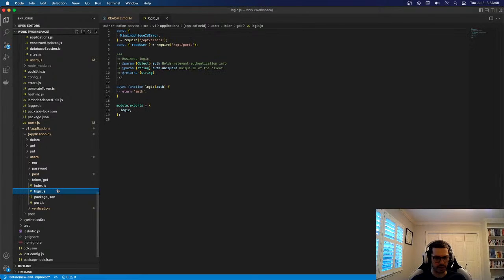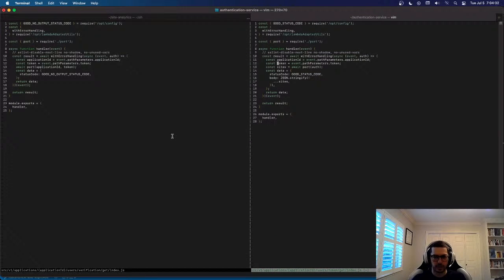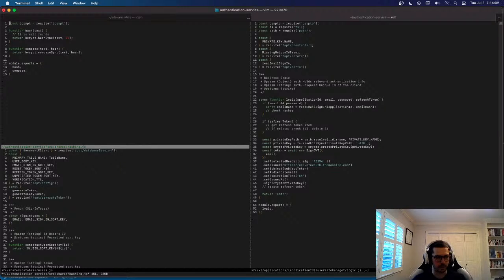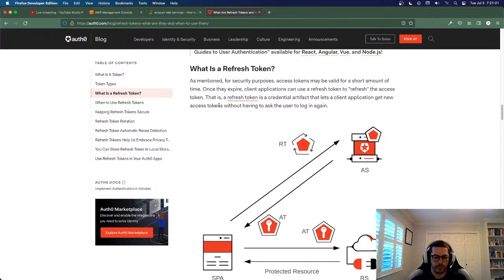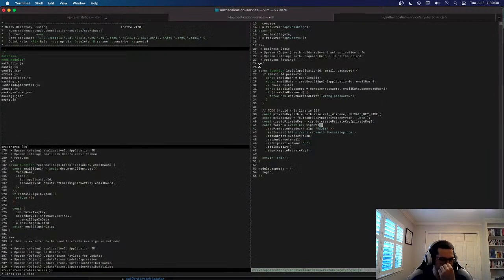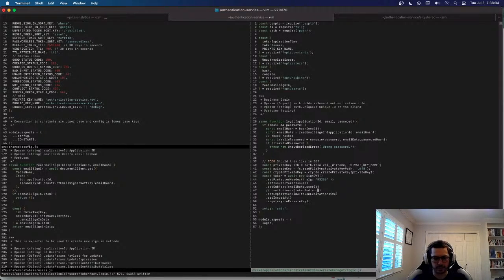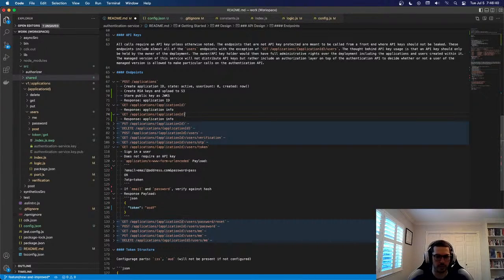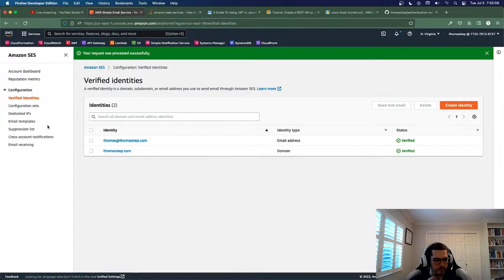Building An Authentication Service #5